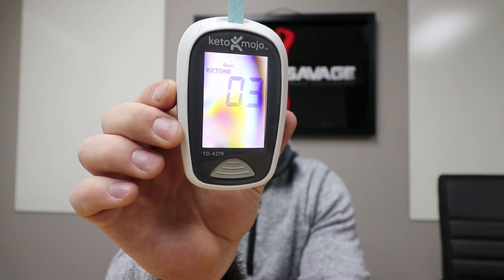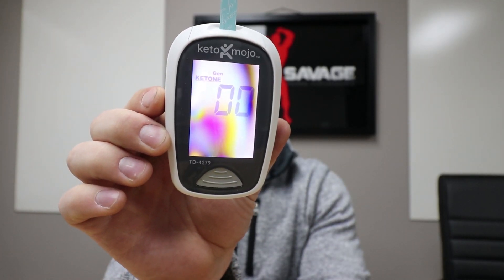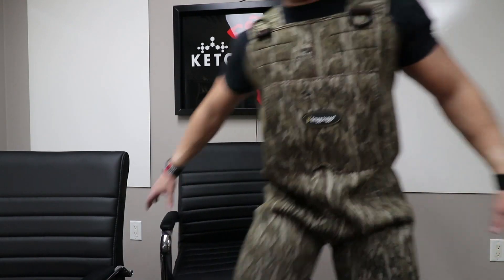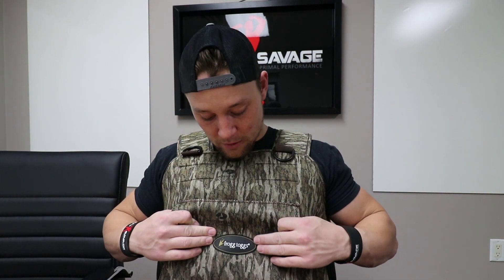2 Pounds And A Brick Update | 1.11.19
A little update video on how I'm feeling/performing with the 2 pounds of meat and a Keto Brick per day.